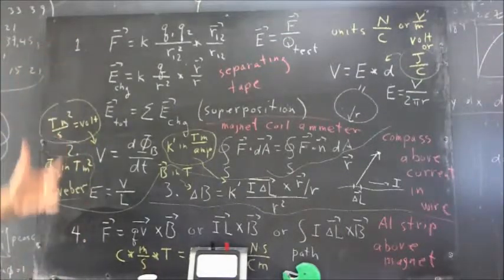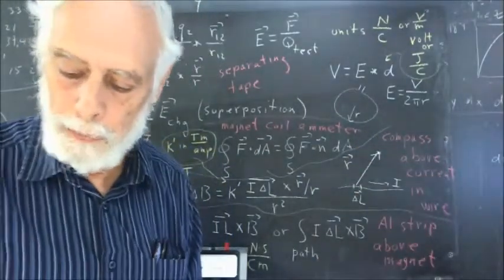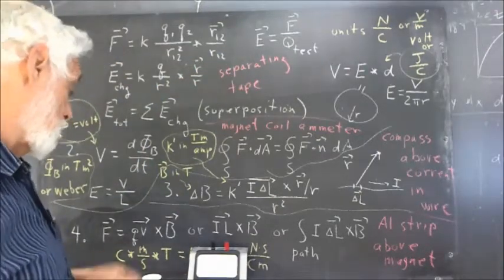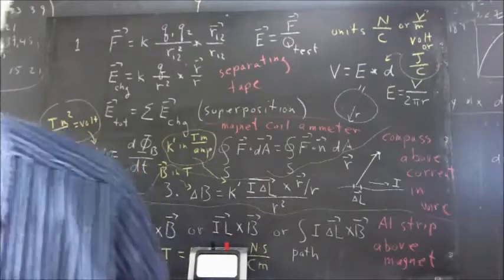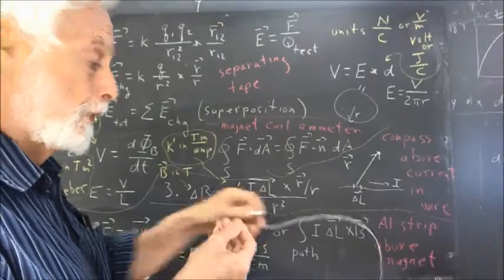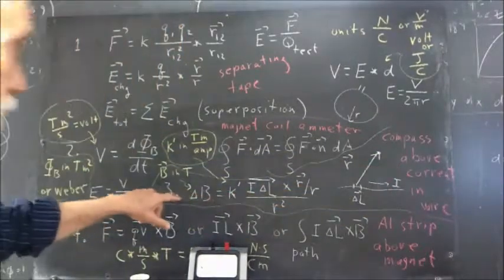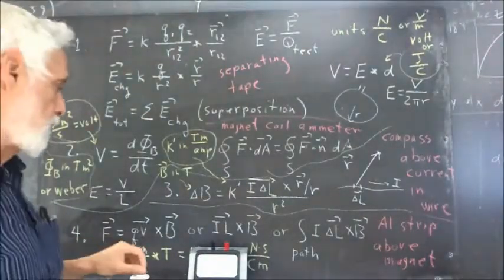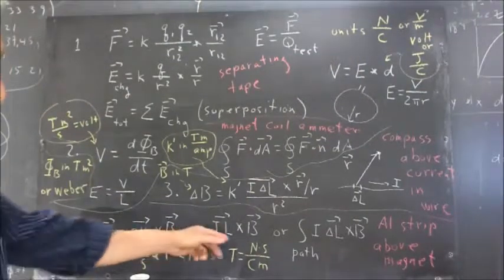232 206 four basic observations underlying electromagnetism theory and practice